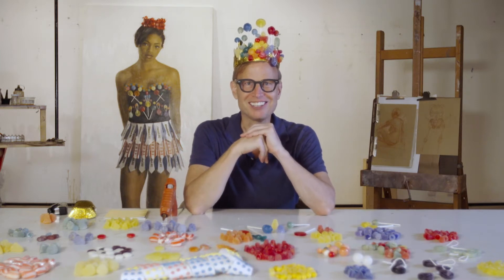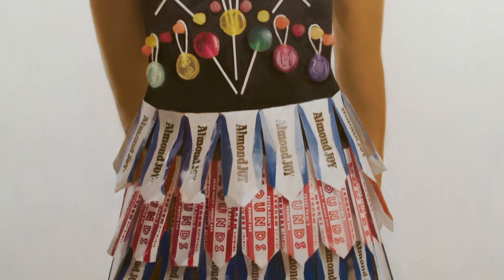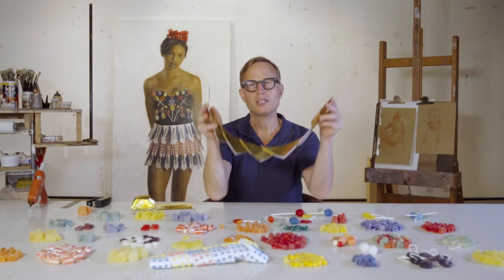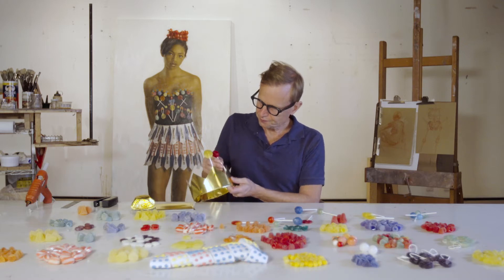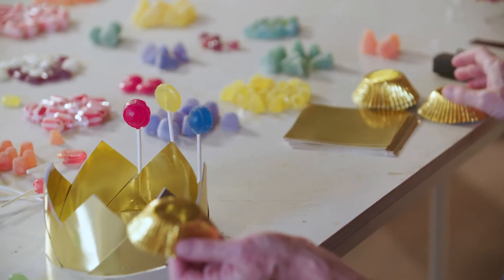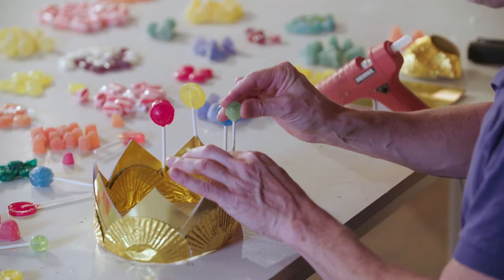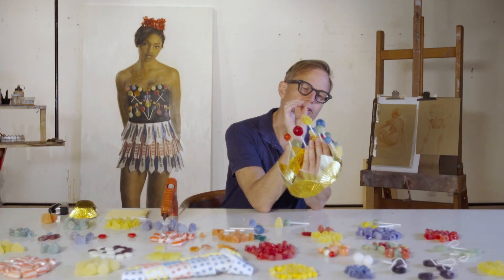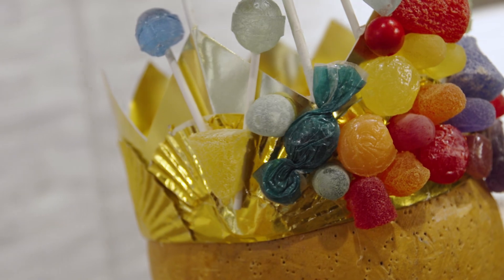Open Studio | Will Cotton: The Royal Crown of Candyland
Phillips and Phaidon Press are proud to announce a joint video series featuring three preeminent artists working today: Marina Abramović, Will Cotton, and Rachel Feinstein. This series celebrates the publication of Open Studio: Do‐It‐Yourself Art Projects by Contemporary Artists (Phaidon, October 28, 2020), written by Sharon Coplan Hurowitz and Amanda Benchley. Demystifying the studio practice through the fun, accessible format of D.I.Y., Open Studio takes readers behind‐the‐scenes to join these and other leading contemporary artists at work in their studios, presenting original art projects to recreate at home. Step‐by‐step instructions show readers how to make artworks with the contemporary masters as their personal guide.